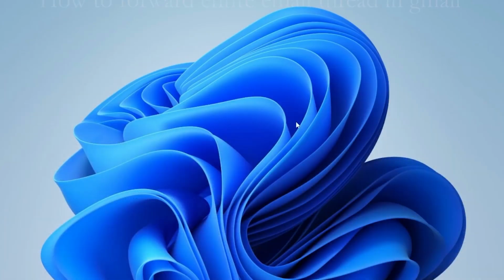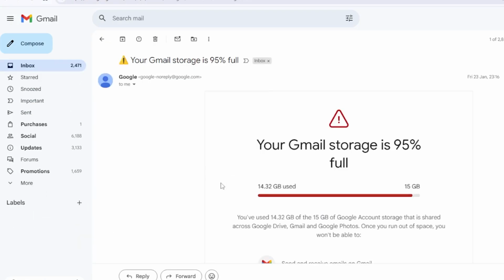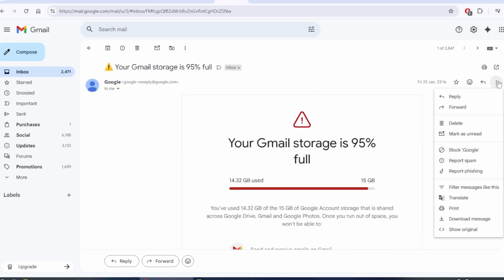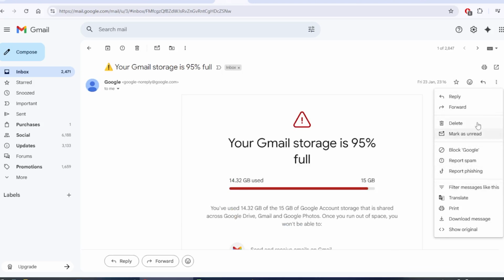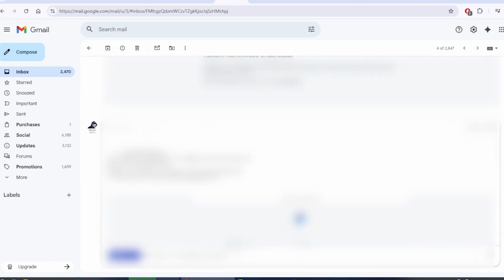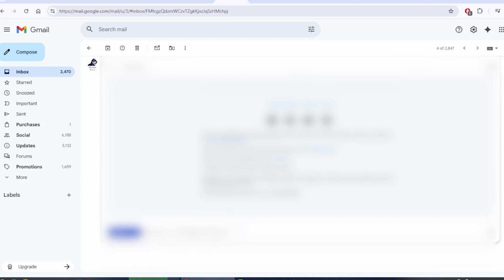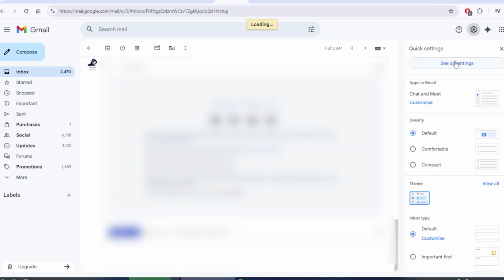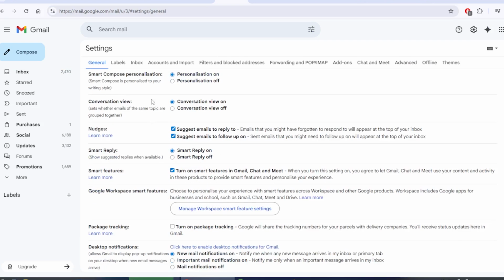Forward Entire Email Thread in Gmail | Full Step-by-Step Tutorial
Need to share a complete email conversation without copying messages one by one? 📧 This tutorial shows you how to forward an entire email thread in Gmail quickly and professionally.

Learn how to combine the full conversation into one email, include attachments automatically, and review sensitive information before sending — all from your desktop browser.

✅ Open and expand a full email conversation in Gmail
✅ Use the three dots menu to forward the entire thread
✅ Automatically include all messages in correct order
✅ Verify attachments before sending
✅ Fix missing forward option using conversation view

⏳ Timestamps
⏱ 00:00 – Introduction
⏱ 00:14 – Open Gmail & Select Email Thread
⏱ 00:24 – Expand Full Conversation
⏱ 00:32 – Forward Entire Thread from Menu
⏱ 01:16 – Review & Send Email

📌 Summary
By following this guide, you can forward a complete Gmail conversation in just a few clicks. This method keeps communication organized, saves time, and ensures the recipient receives the full context — including attachments — in one single email.

Do you prefer using Gmail on desktop or mobile?